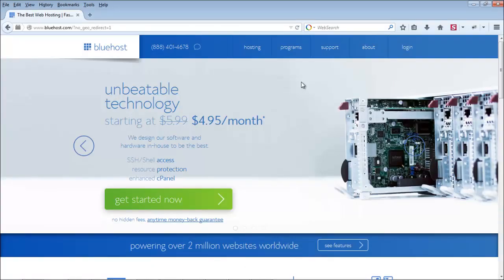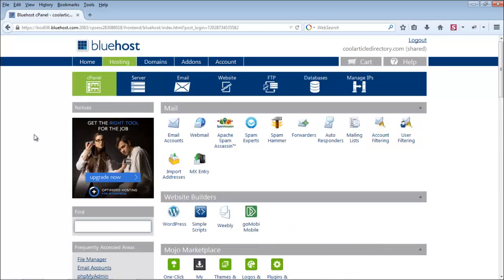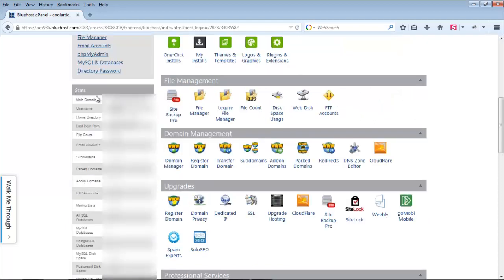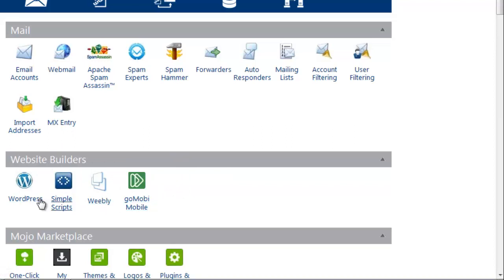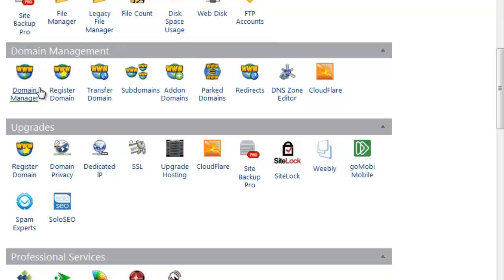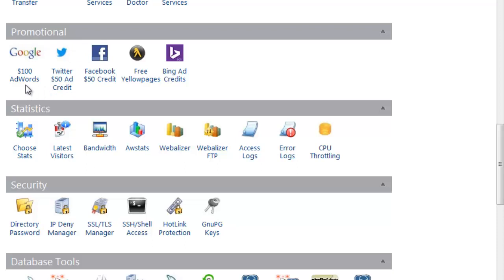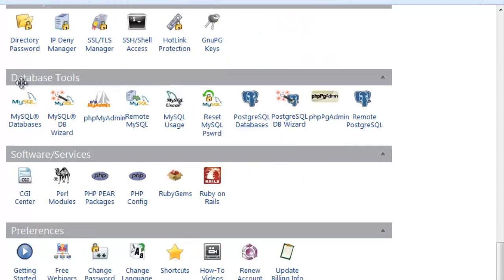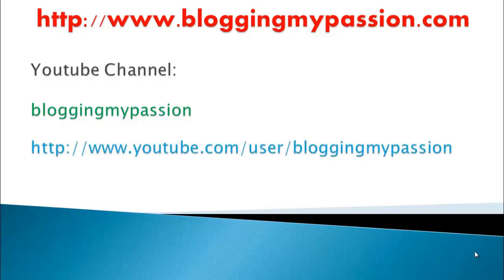Bluehost Control Panel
In this video, I have explained different things on control panel. After you buy a hosting space, you will get access to the control panel.
I have explained the bluehost control panel, because this is the one, I have been using for a long time.